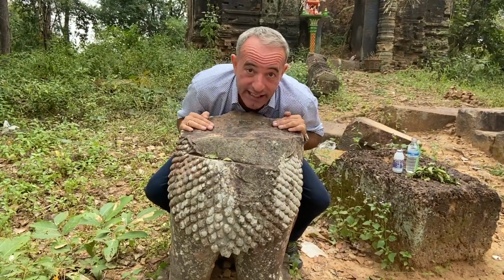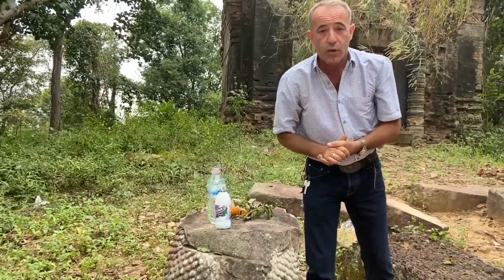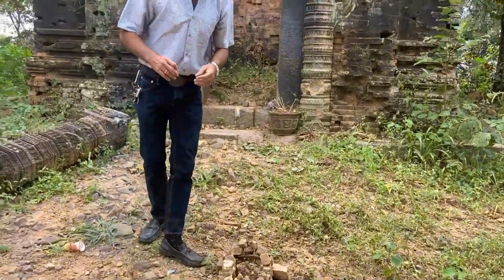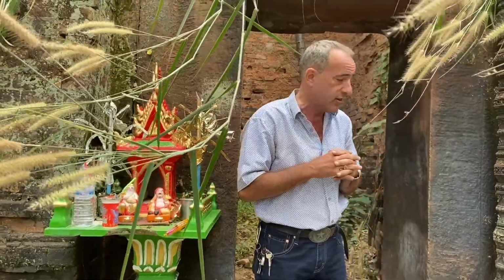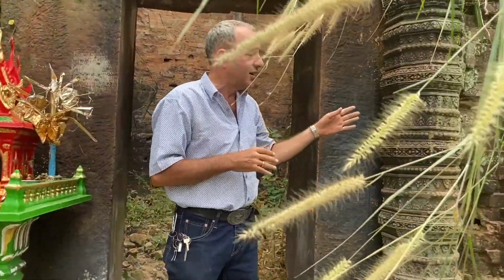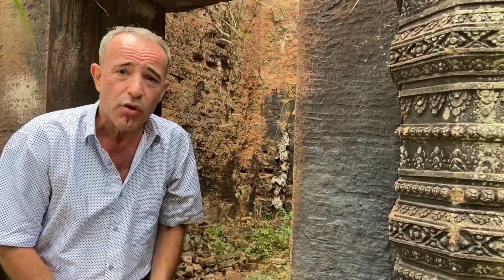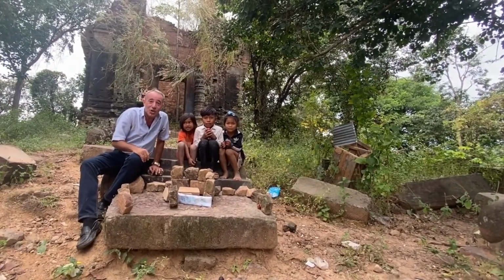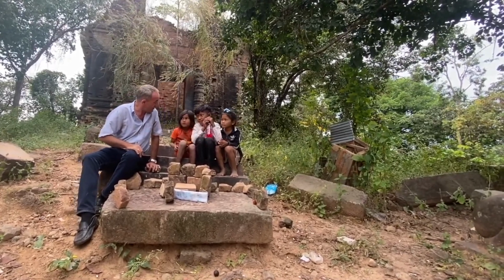Trav Temple (Extended)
A super little temple where we meet temple makers of the future.